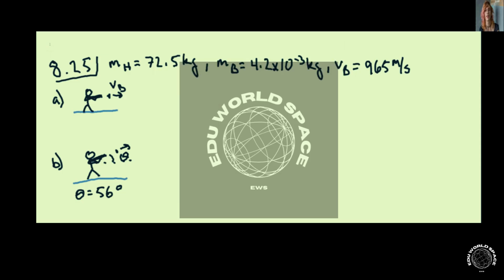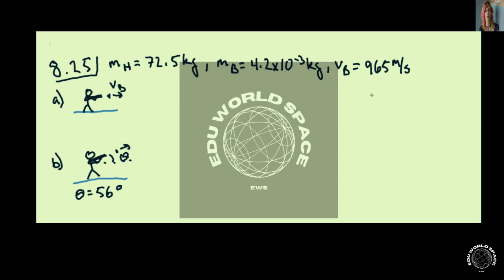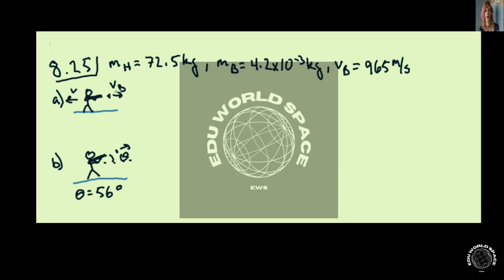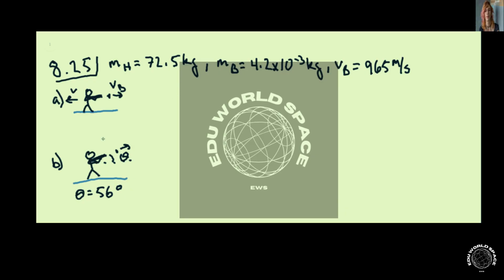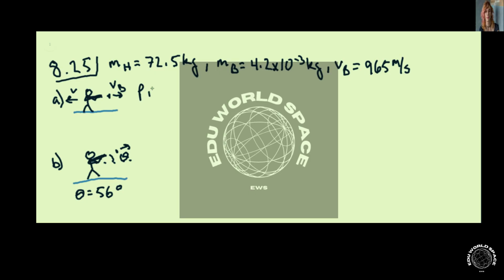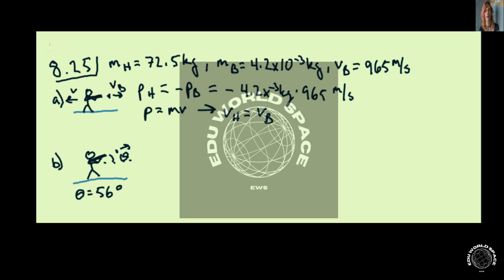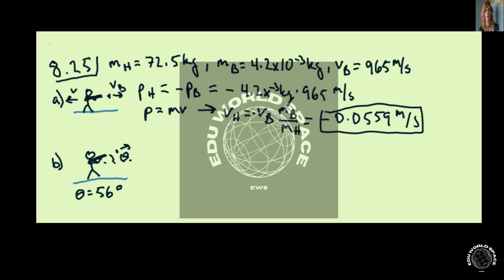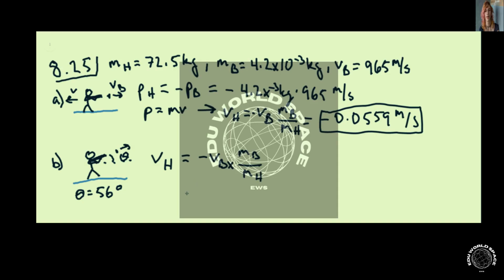A hunter on a frozen, essentially frictionless pond uses a rifle that shoots 4.20-g bullets at 965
A hunter on a frozen, essentially frictionless pond uses a rifle that shoots 4.20-g bullets at 965 m/s. The mass of the hunter (including his gun) is 72.5 kg, and the hunter holds tight to the gun after firing it. Find the recoil velocity of the hunter if he fires the rifle (a) horizontally and (b) at 56.0 above the horizontal.